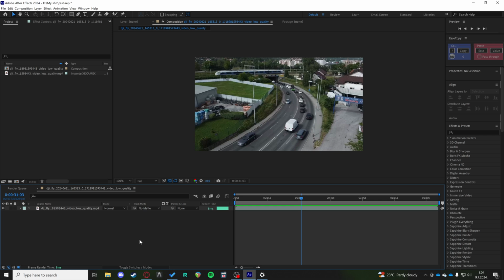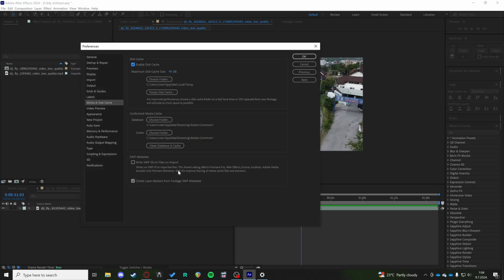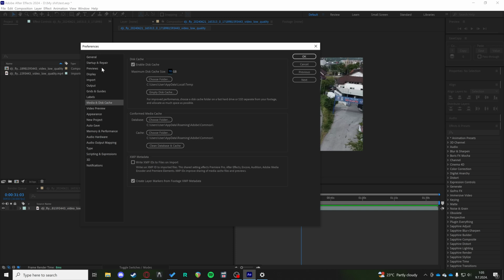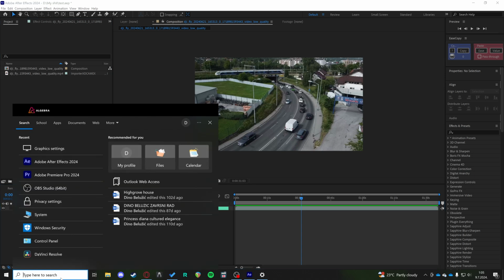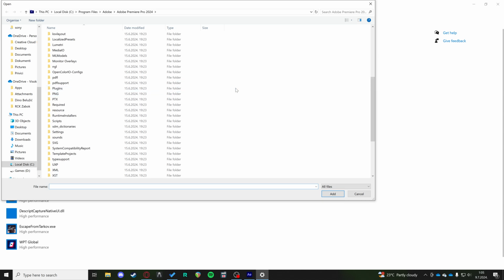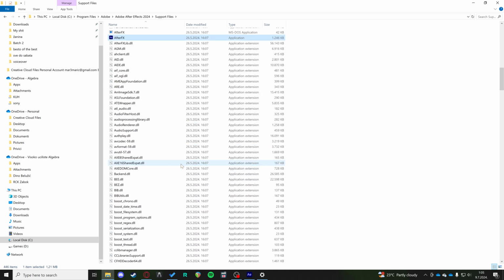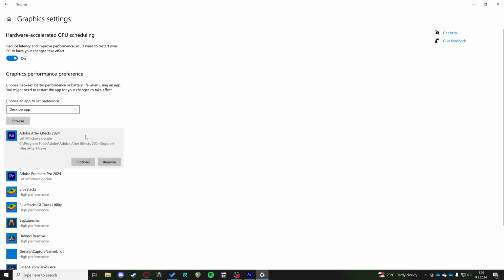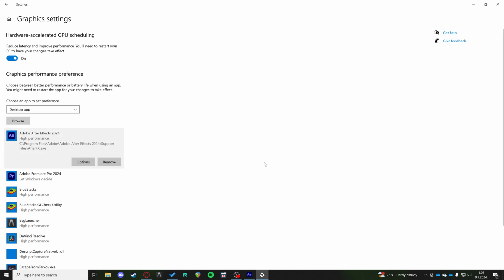How to Fix After Effects Out of Memory (2025)